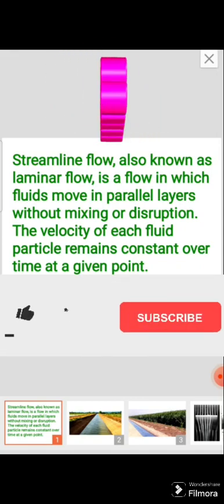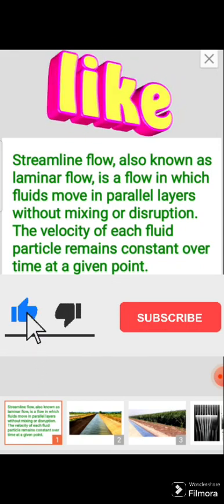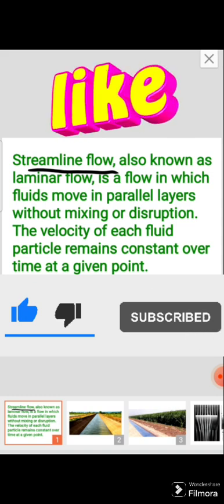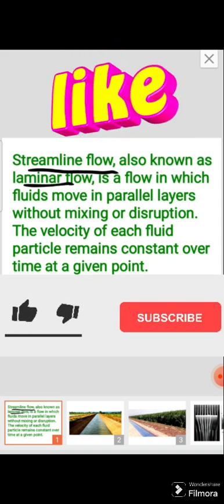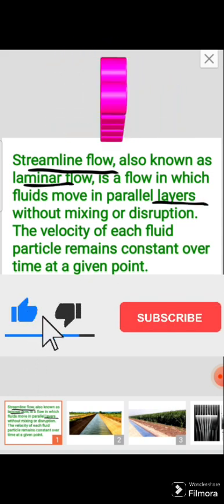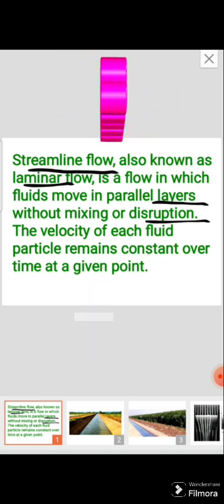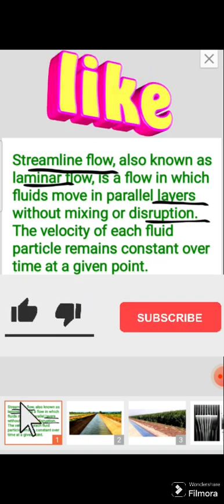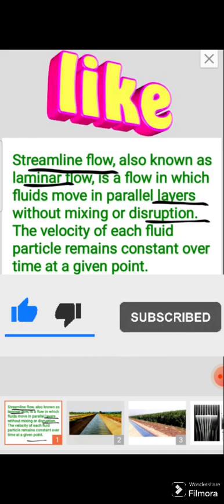Streamline flow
Streamline flow, water, gas, fluid, turbulence flow, particles velocity, perpendicular velocity etc.